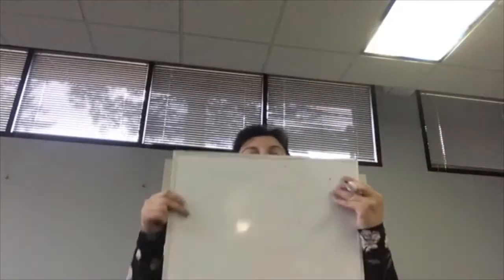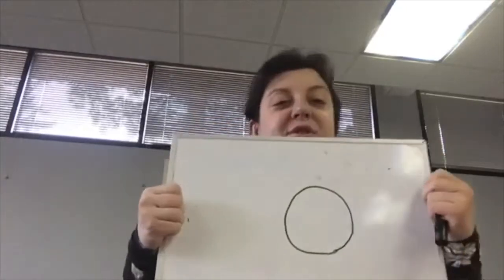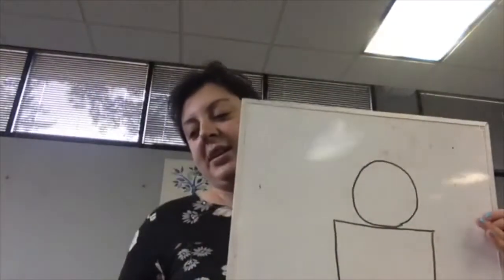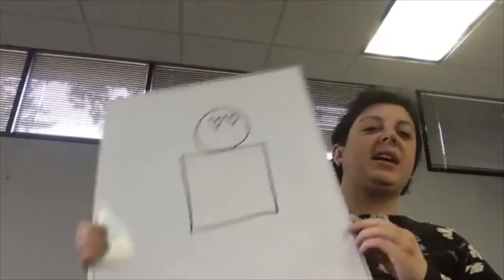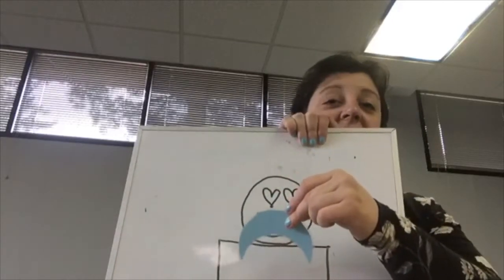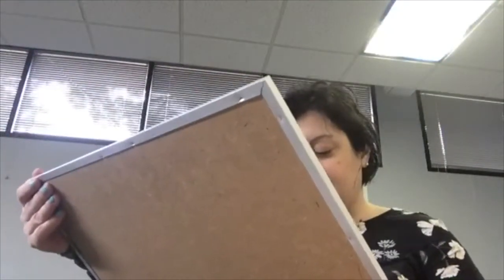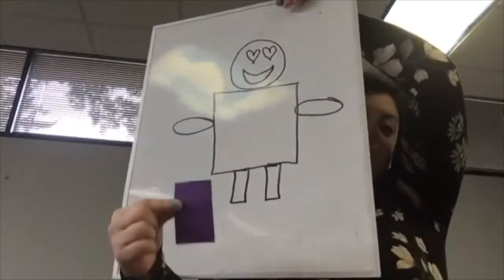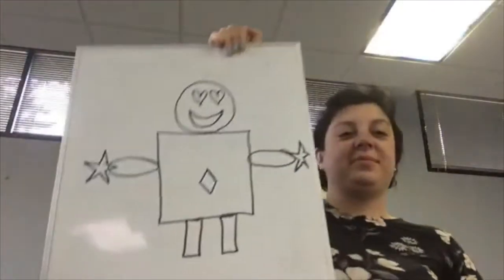3/26 Academics and Music with Alexa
Academic Activities and Music with Alexa from our Facebook Live sessions